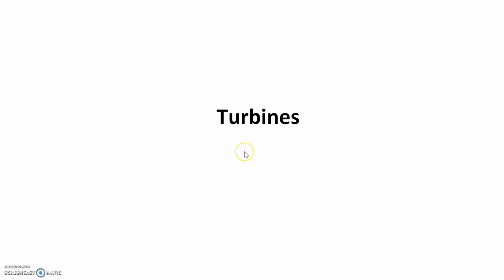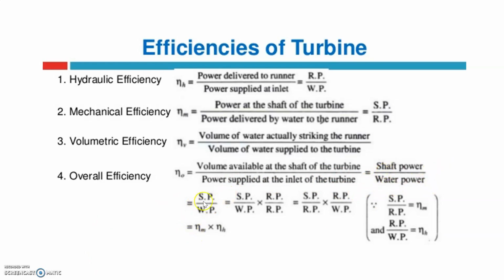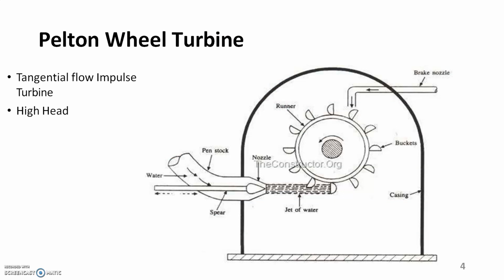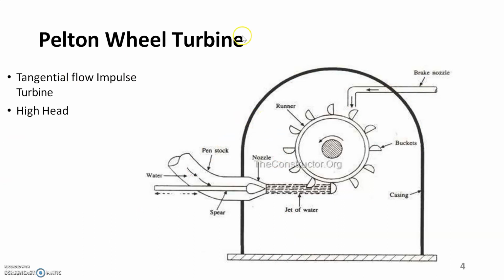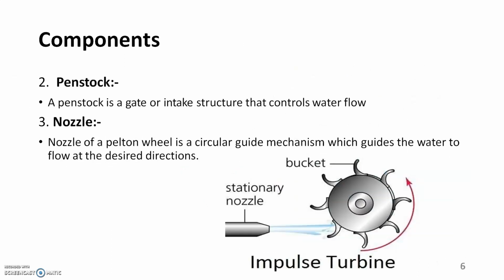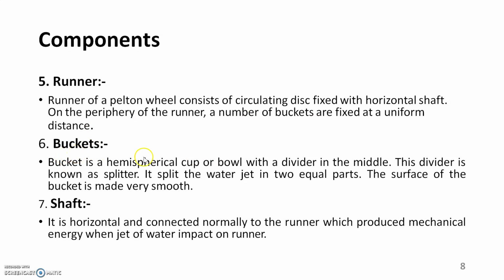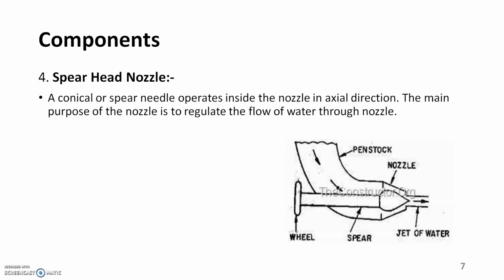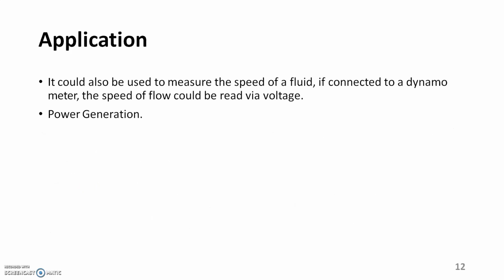Recording #17 online video cutter com